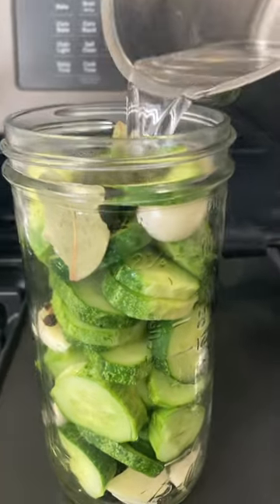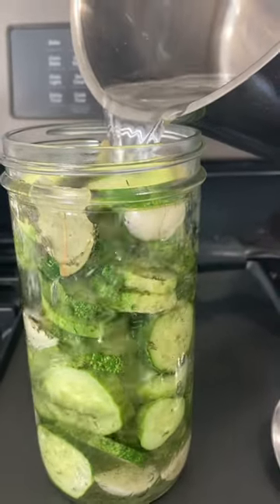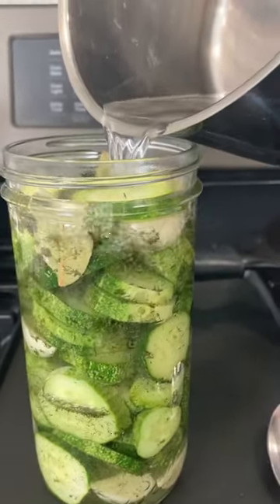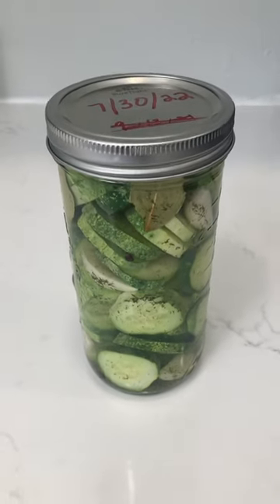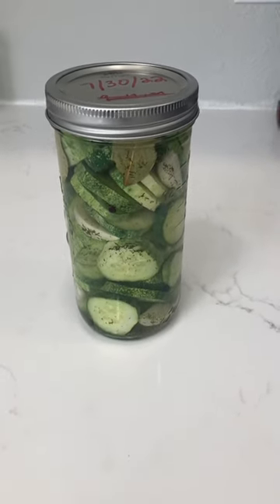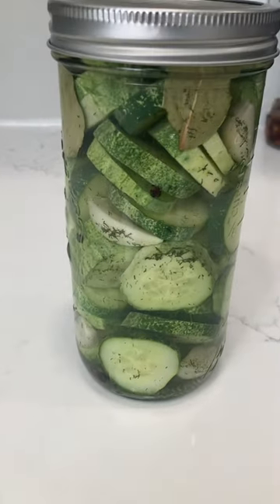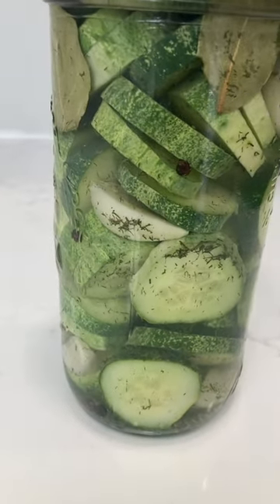Only have a few pickles? Try making a jar of refrigerator pickles!